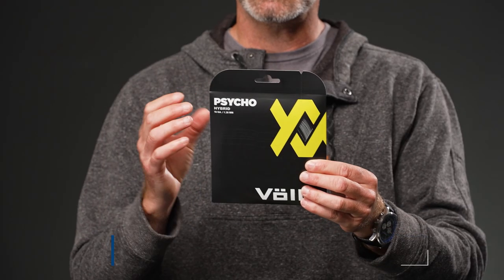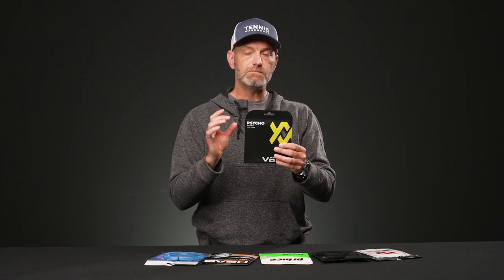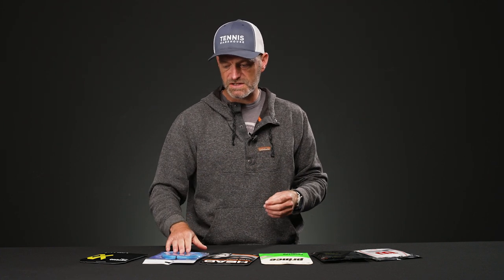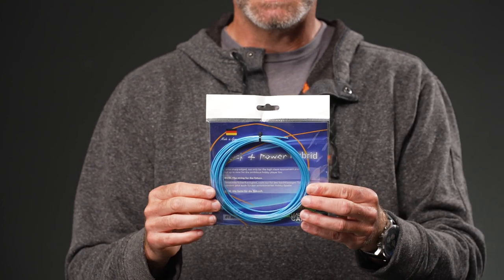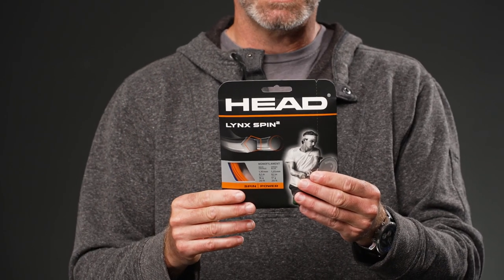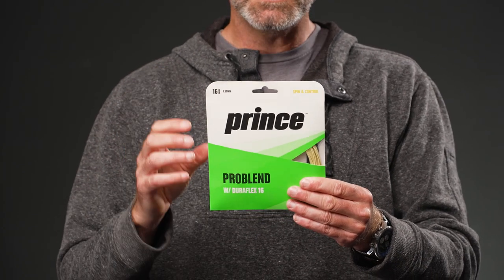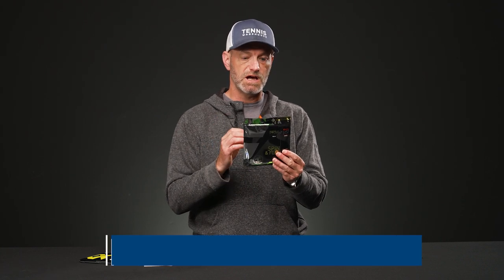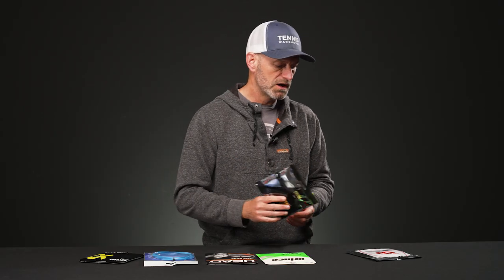What is a hybrid tennis string?! & some of our favorites to try next time you get on court! VLOG 858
Check out some of our favorite hybrid tennis strings and what features they will bring for the next time you get on the court!

➤Head Lynx Spin2 Hybrid String - TW Exclusive!                 12.00

➤Weiss CANNON Blue Rock N Power 17L/1.20 Hybrid String         13.50

➤Babolat Hybrid RPM Blast 17 + Touch VS 16 String              40.95